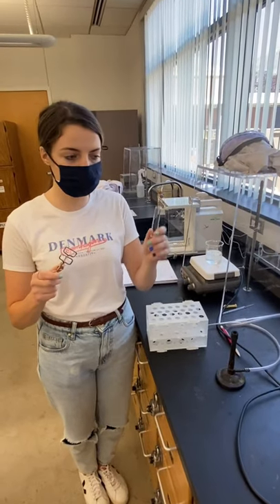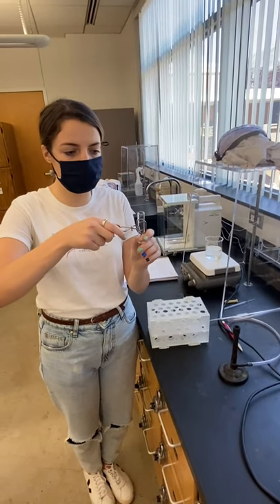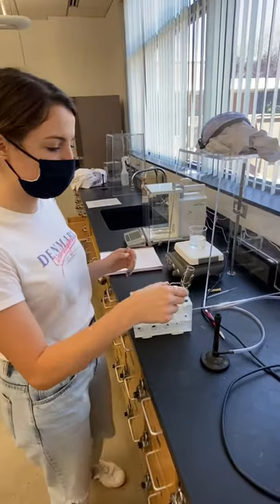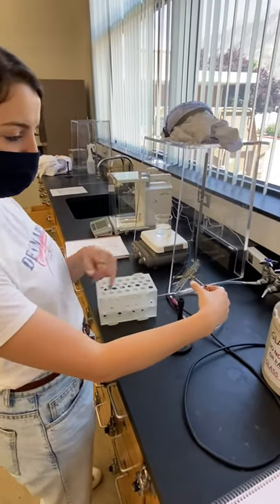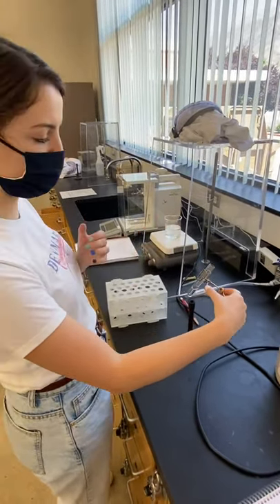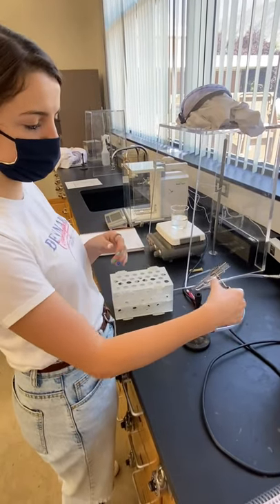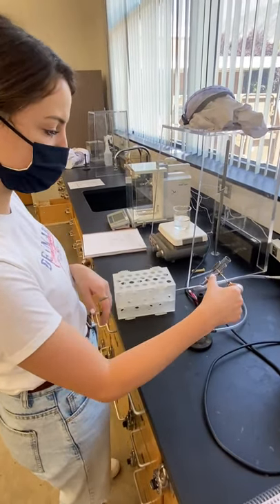Heating Test Tubes: Bunsen Burner Flame